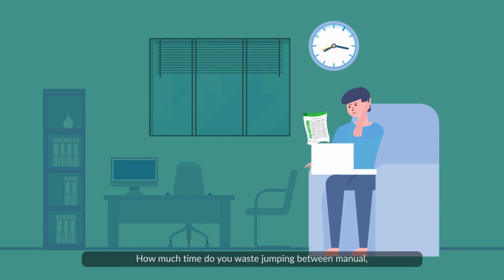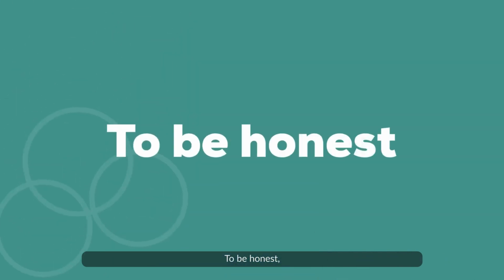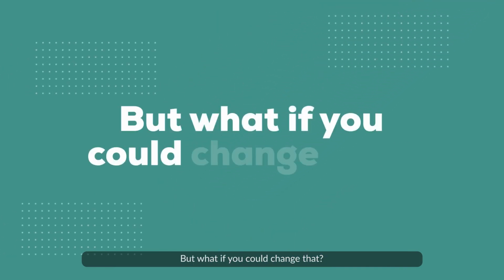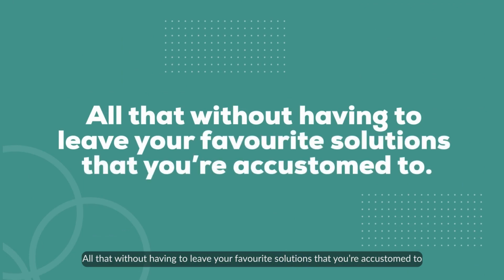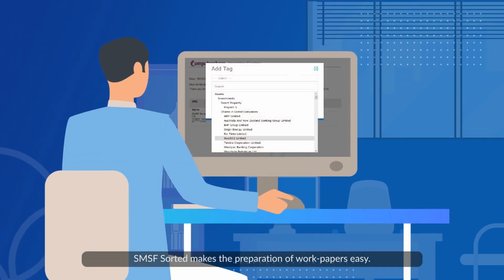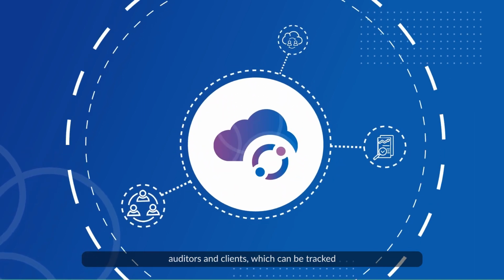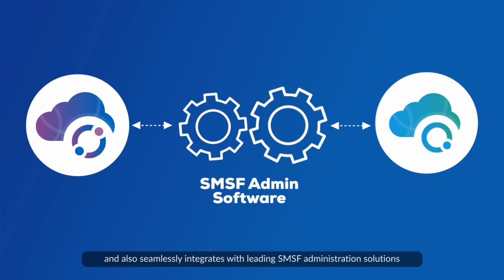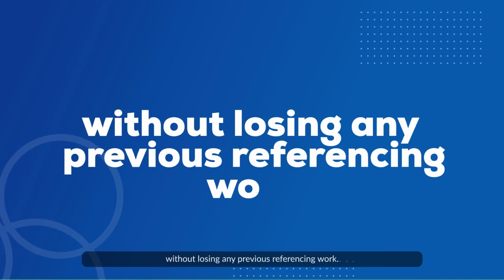NEW RELEASE: SMSF Sorted for Accountants - Automate SMSF preparation, review & transfer to audit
Cloudoffis, the nation’s leading cloud-based SMSF Audit system, has now released a new solution for Accountants - designed to speed up the SMSF preparation, review and transfer to audit process, and reduce the amount of time spent gathering and organising documents. Integrates seamlessly with leading SMSF administration software like Class Super and BGL.